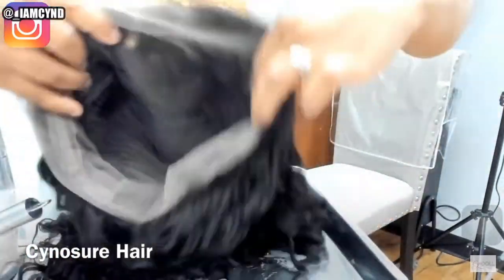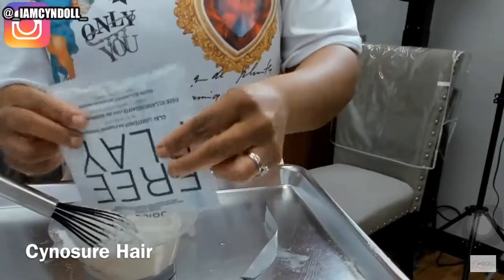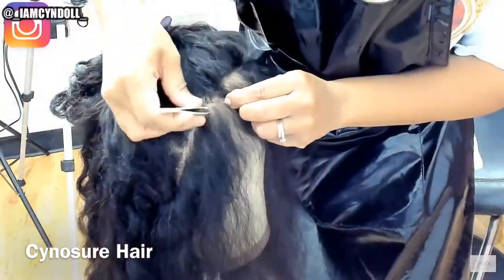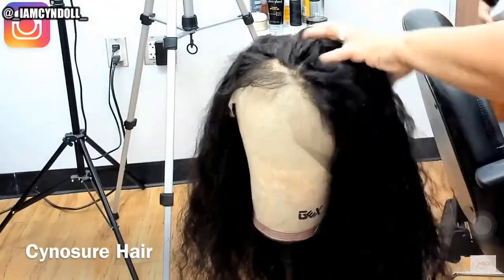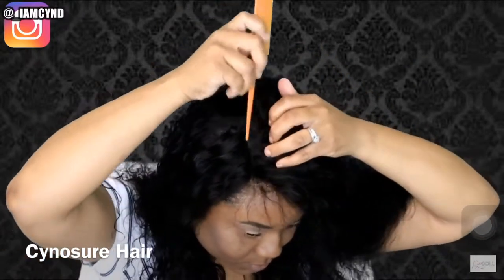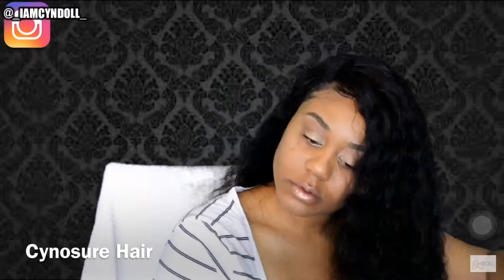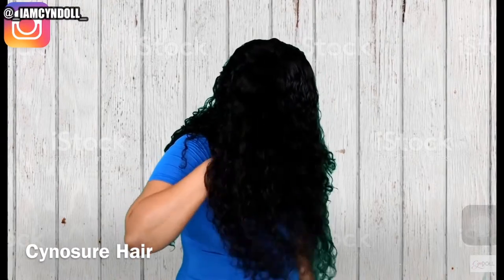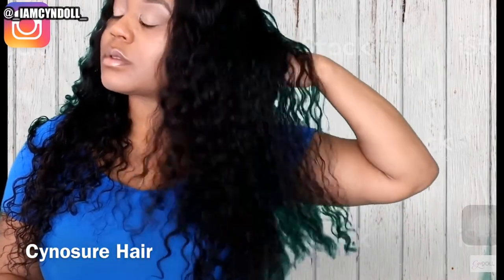HOW TO BLEND A WIG ON SHORT HAIR! NO GLUE!!!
░░░░░░░░░░░░░░░░Cynosure Hair░░░░░░░░░░░░░░░░░
Same hair in the video ➤ deep lace front wig 24’’
$3 off over $109, $7 off over $199 and $10 off over $299